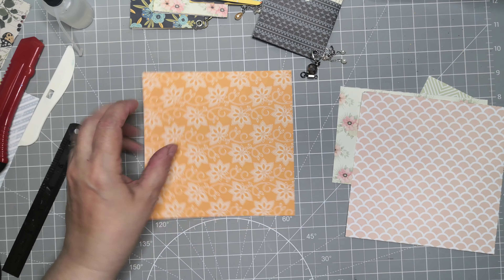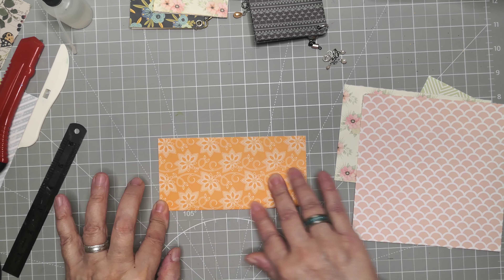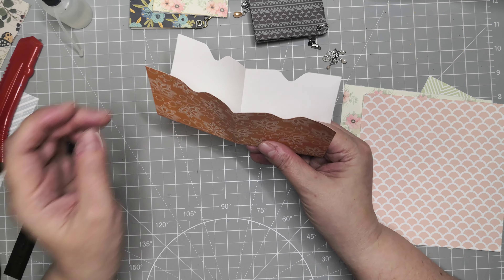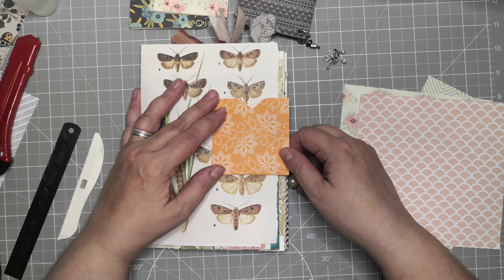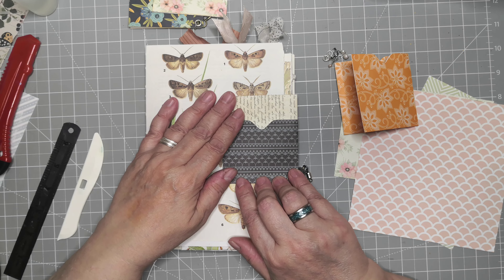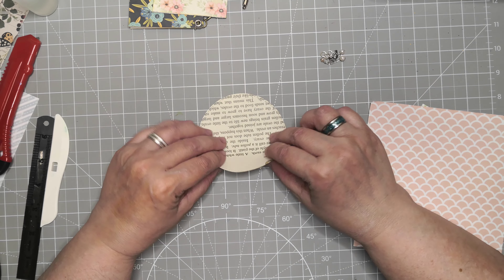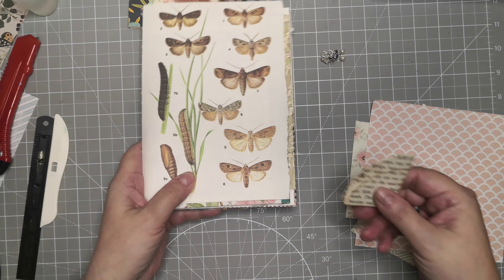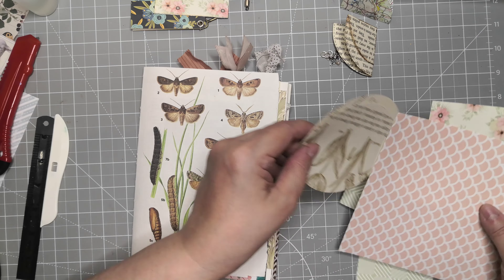Fold around double page pocket, great for beginners. sorry for the strange ending 😂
This is a quick and easy project you can make in bulk. Any size of paper will do. There's no measuring as long as they fit your page. I'm sorry for the abrupt ending. For some reason my phone stops recording after 10 minutes so I'll have to go back to my old phone where I don't have this problem